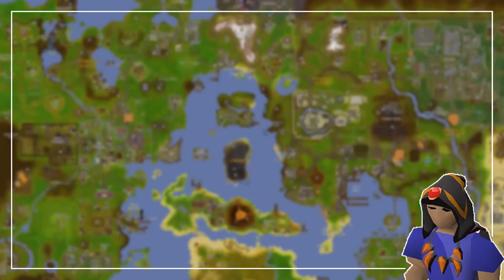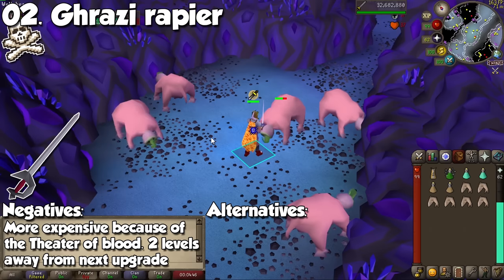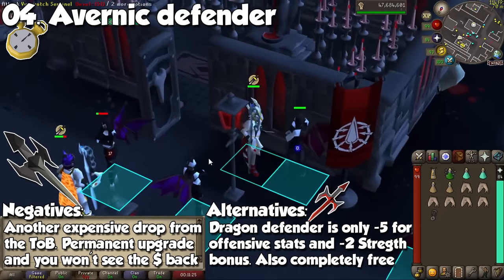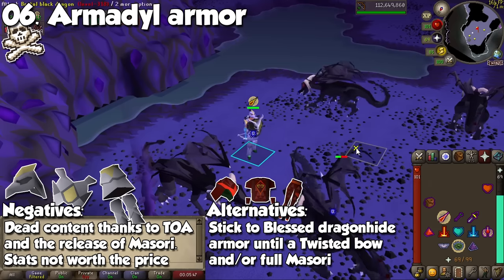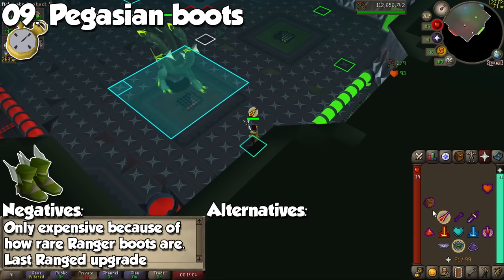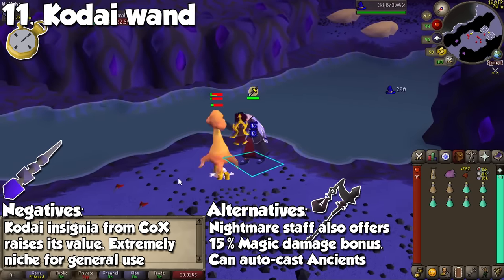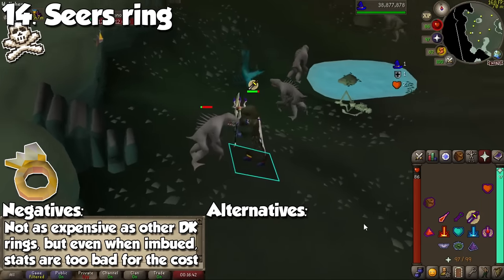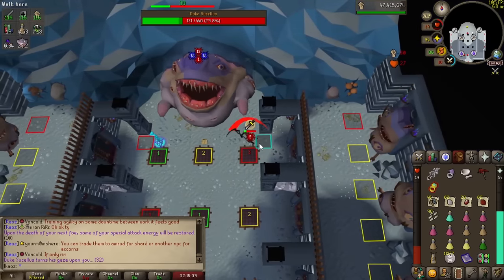15 OSRS Items You Should NEVER Buy (Or Delay)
With the amount of gear in OSRS, some items are worse than others, but not as bad as some listed here. Avoid or delay them as much as possible!

00:00 - Intro & Rules
01:12 - Melee Items
05:51 - Ranged Items
09:26 - Magic Items
13:39 - Miscellaneous
14:24 - Sponsors & Outro